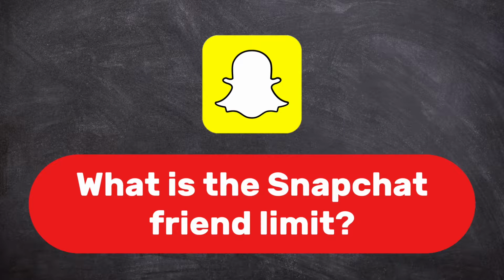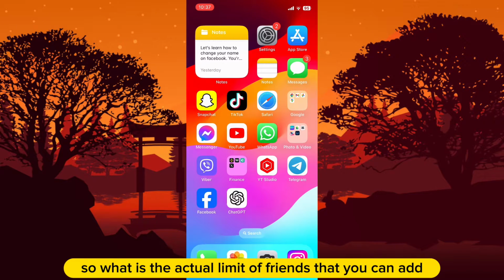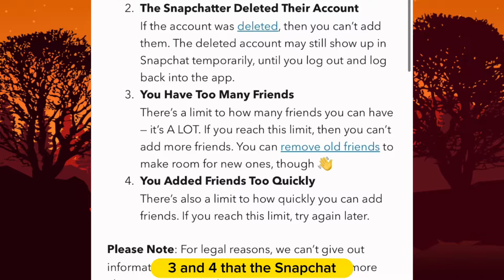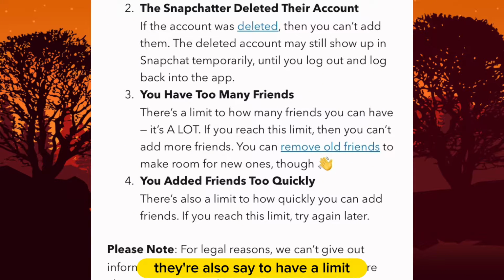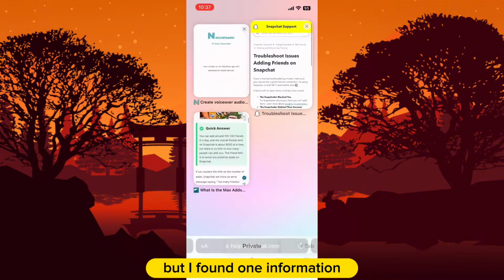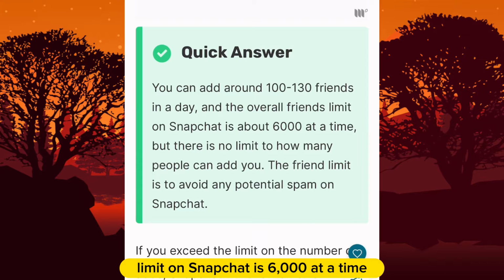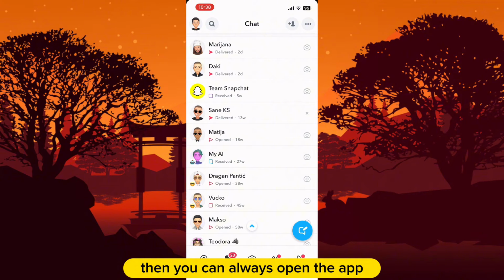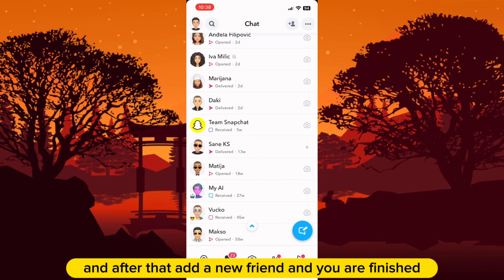What Is The Snapchat Friends Limit?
Get the lowdown on Snapchat's friends limit – it's capped at 6000, but is that all you need? Dive into this short video for the scoop!